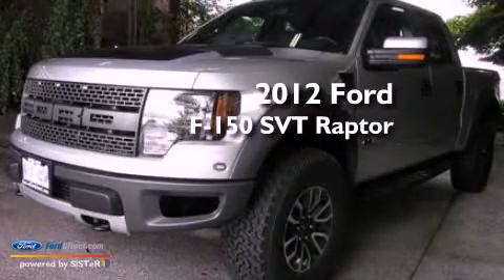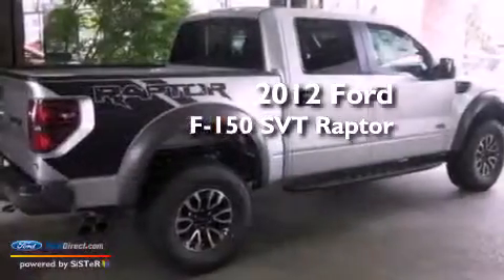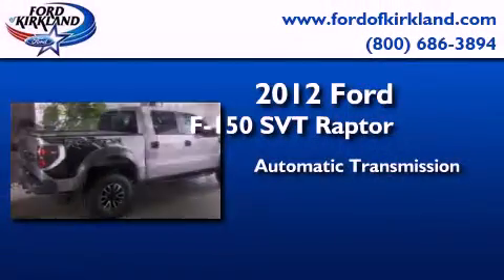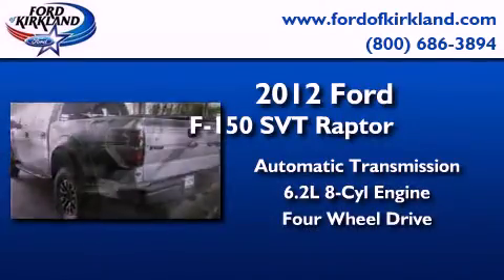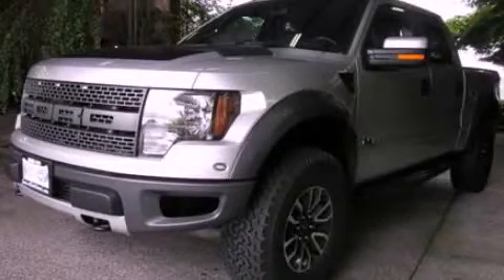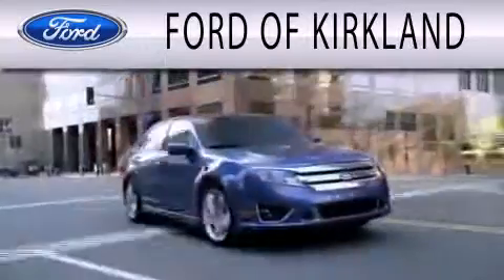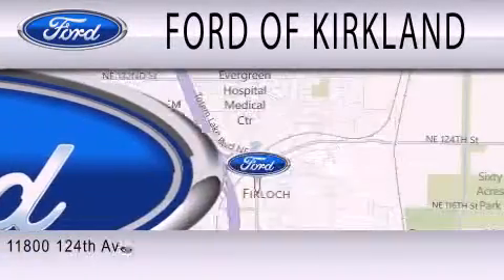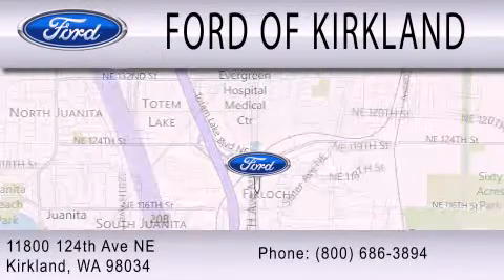2012 FORD F-150 Kirkland WA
Year : 2012
 Make : FORD
 Model : F-150
 Engine : 6.2L V8 16V MPFI SOHC
 Trans . : 6-SPEED AUTOMATIC
 Exterior : INGOT SILVER
 Miles : 25
 Interior : BLACK
 Stock : C59948